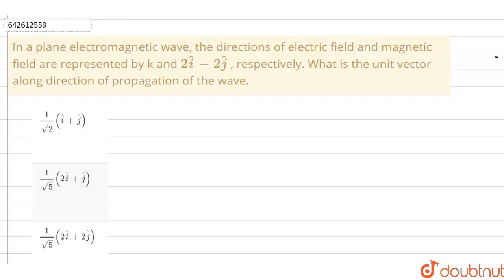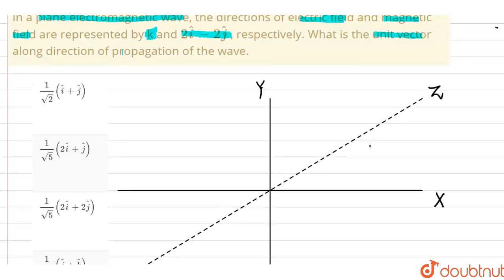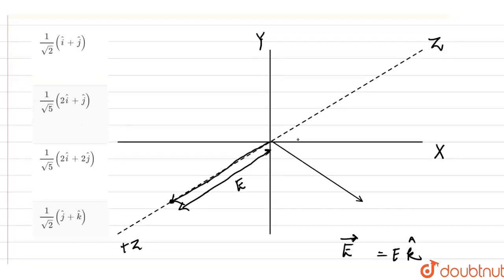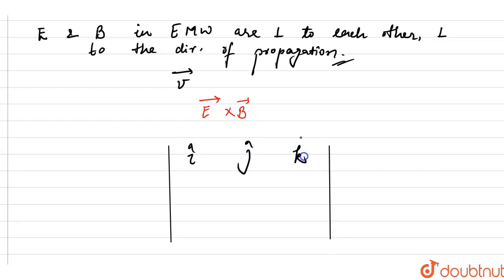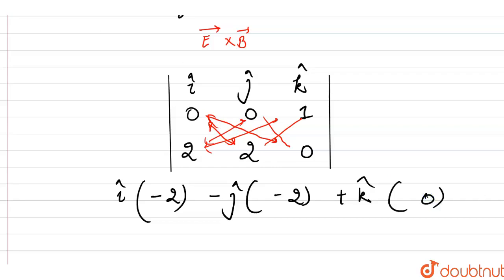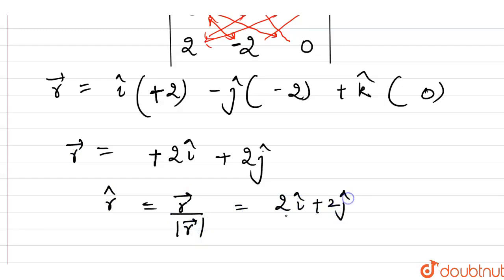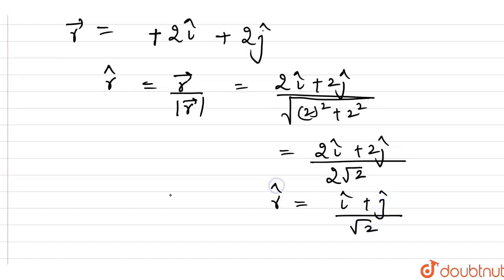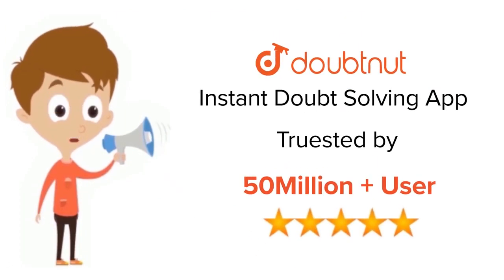In a plane electromagnetic wave, the directions of electric field and magnetic field are represe...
In a plane electromagnetic wave, the directions of electric field and magnetic field are represented by k and2hat(i) - 2hat(j), respectively. What is the unit vector along direction of propagation of the wave.
Class: 12
Subject: PHYSICS
Chapter: JEE MAINS 2020
Board:IIT JEE

👉 Have Any Query? Ask Us.